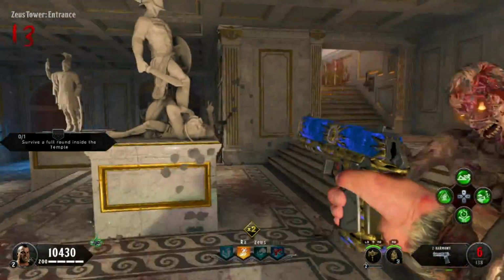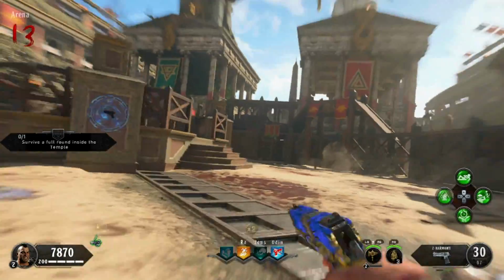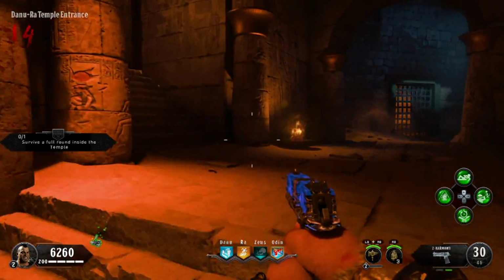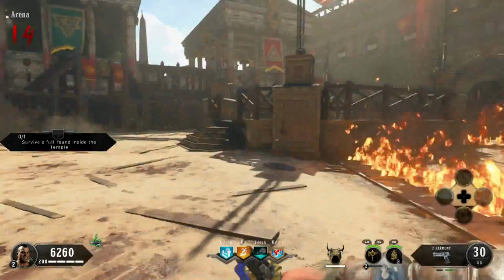BO4 ZOMBIES: 3 MAJOR Problems W/The New Perk System! (Black Ops 4 Scorpion Gun Gameplay)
These are 3 MAJOR issues that i personally have with Black Ops 4 Zombies specifically w/ the perks.

- IT REALLY HELPS OUT THE QUALITY OF THE CHANNEL. All money earned through donations will be put towards increasing the channel quality.

I Play any Call of Duty and also alittle bit of Grand Theft Auto here and there!

I also make The Walking Dead: Telltale Games Videos TOO!